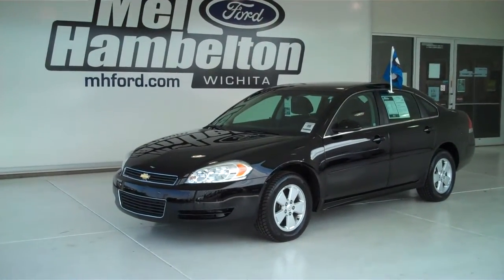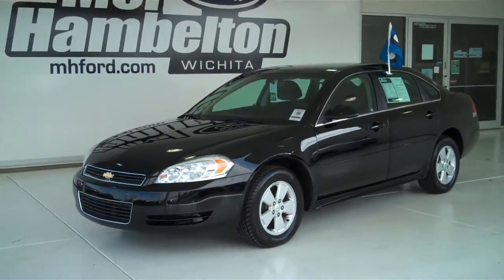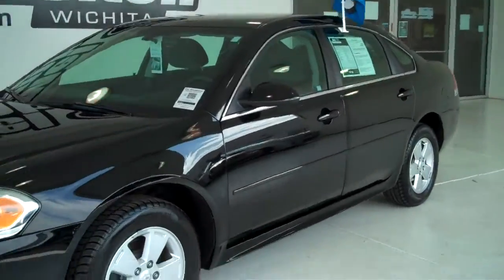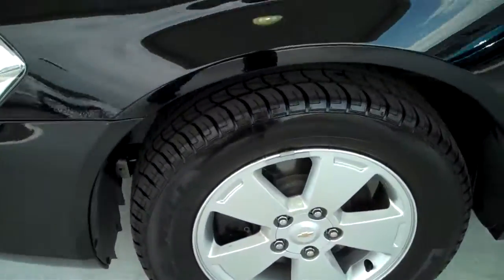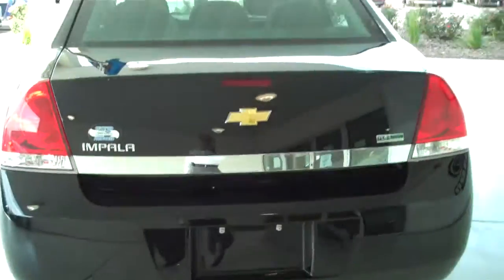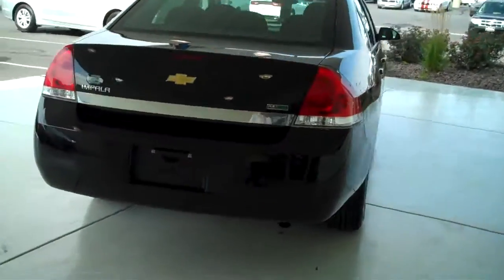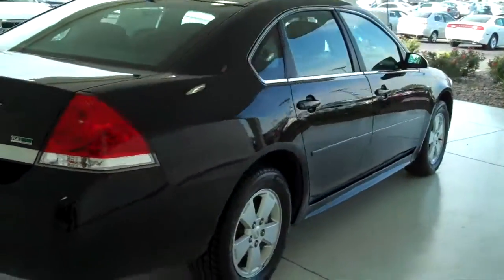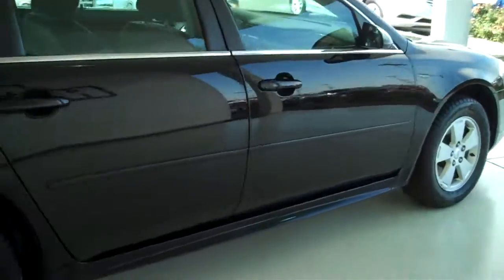P9724 - 2011 Chevrolet Impala